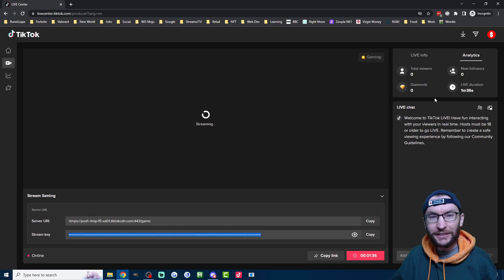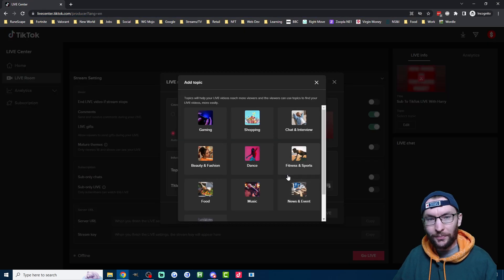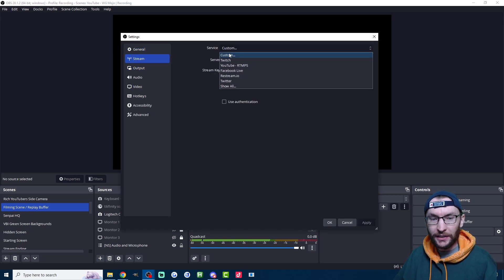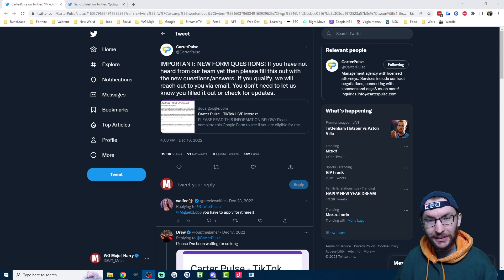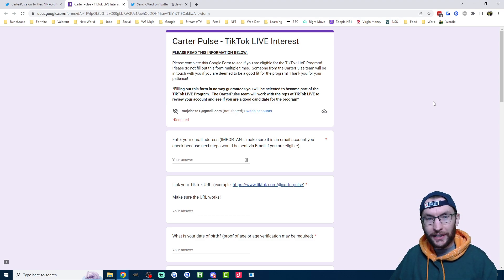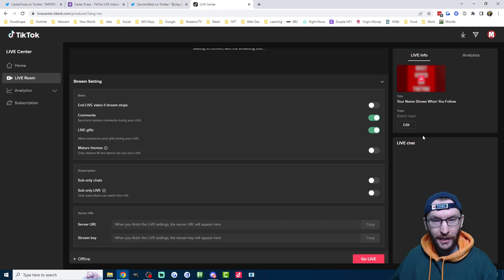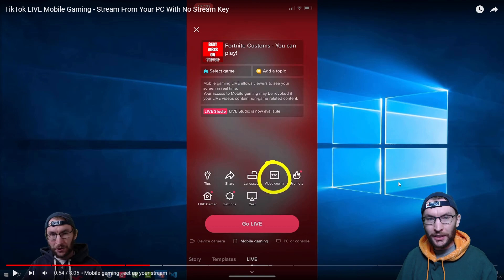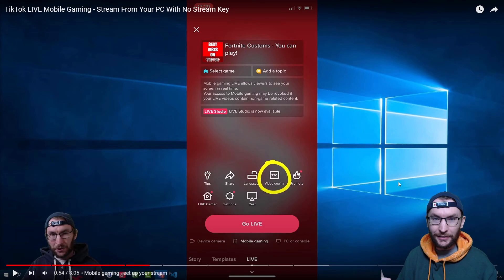How To Find Your TikTok LIVE Stream Key In 2023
Here is how to get your stream key so you can stream from OBS to TikTok LIVE.

Timestamps:

00:00 - Find Your Key
00:35 - Add stream key to OBS
00:55 - Get some personal help
01:02 - Can't find your stream key?
01:08 - Get Access - Apply through an agency
01:32 - Get Access - Ask a TikTok rep
01:50 - Get Access - Stream key randomly appears
02:07 - Alternative 1 - LIVE Studio
02:21 - Alternative 2 - Mobile Gaming
02:38 - Alternative 3 - Phone cameras
02:48 - Helpful videos